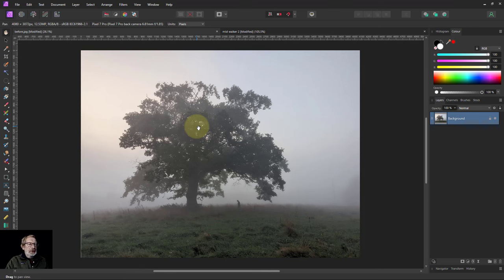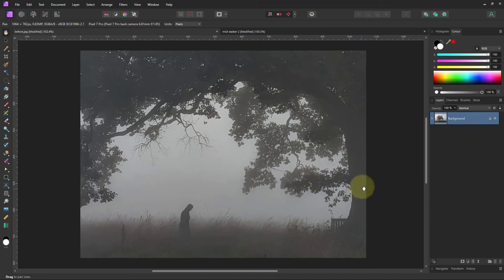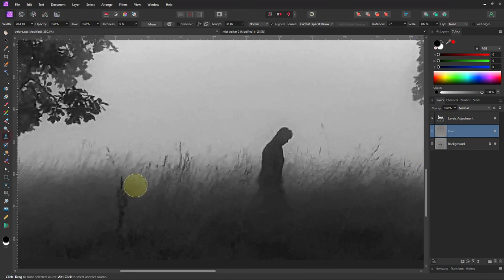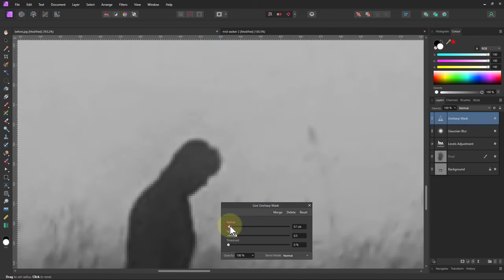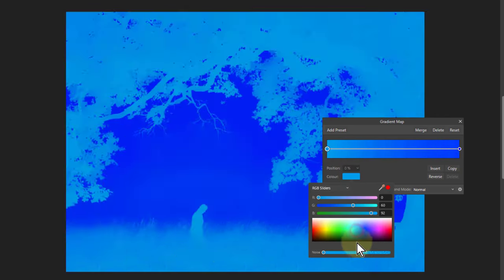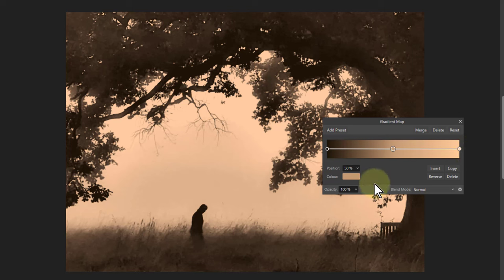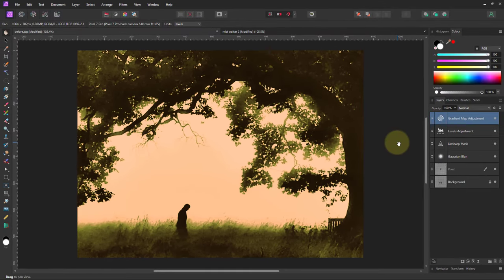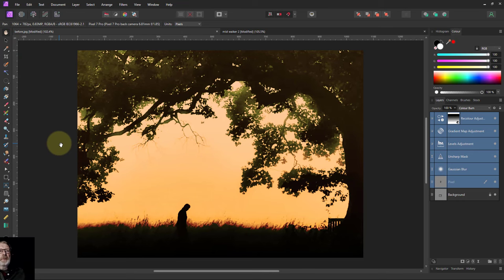Full Edit: Walking to the Tree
Here's a full edit of a photograph to show a number of different techniques in action, incuding cropping, flipping, greyscale conversion, cloning, microblur smoothing, hiraloam sharpening, gradient map recolouring and recolour masking and blending.